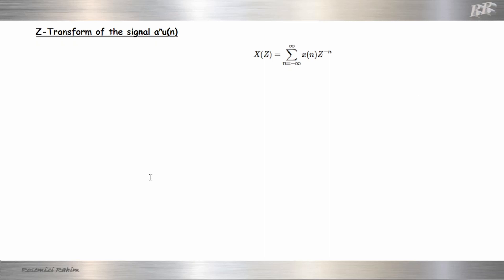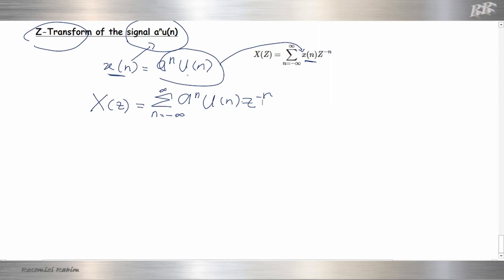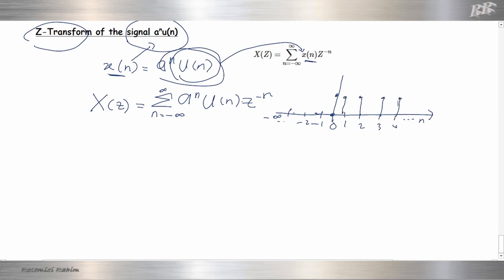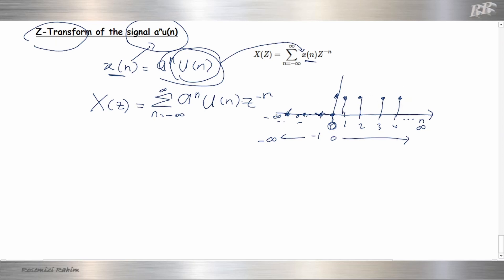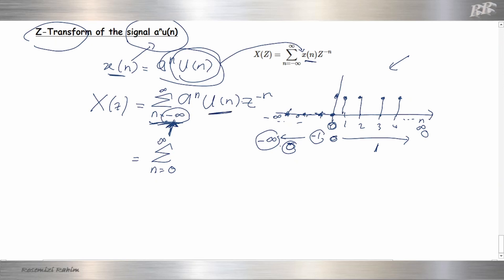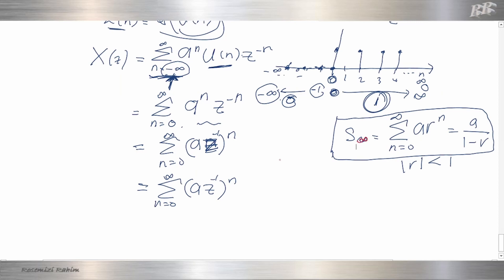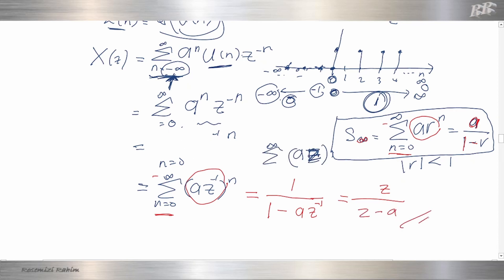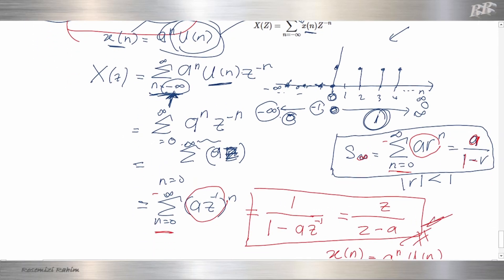Z-Transform of signal a^nu(n)